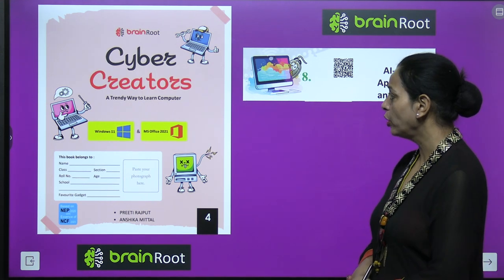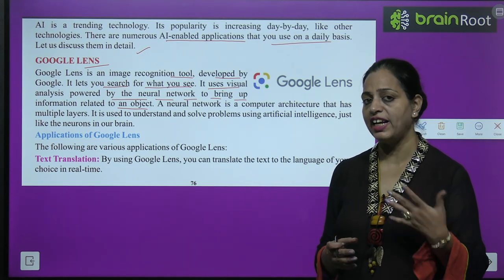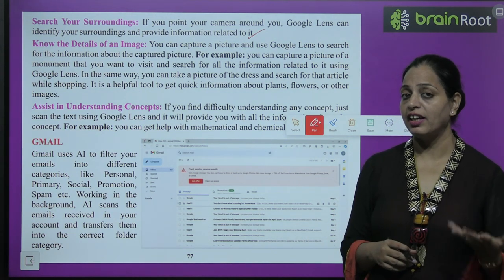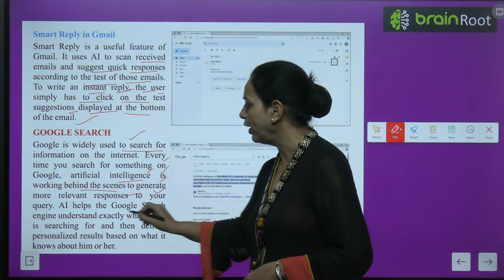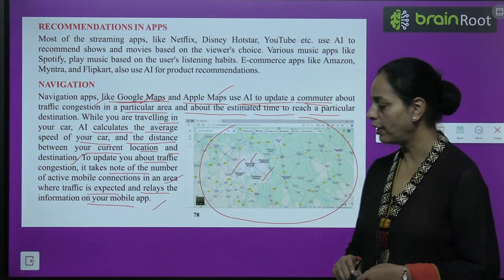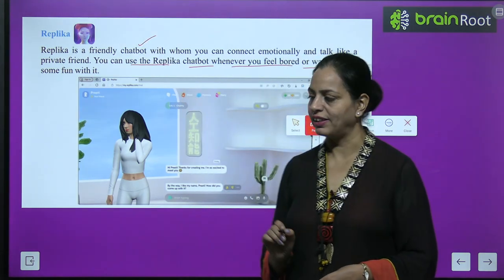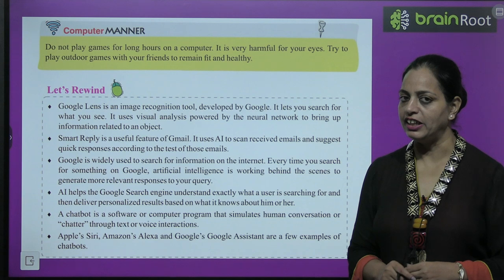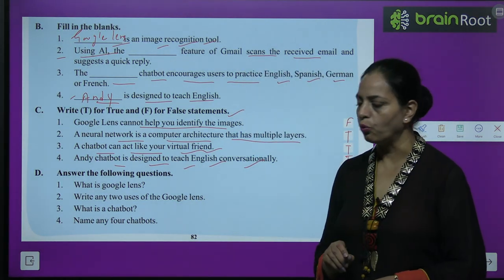BRAIN ROOT COMPUTER CLASS 4 CHAPTER 8 AL ENABLED APPLICATIONS AND CHATBOT